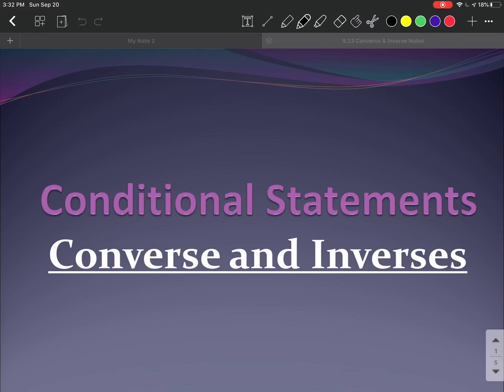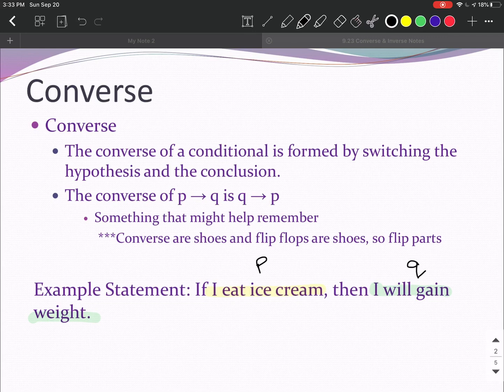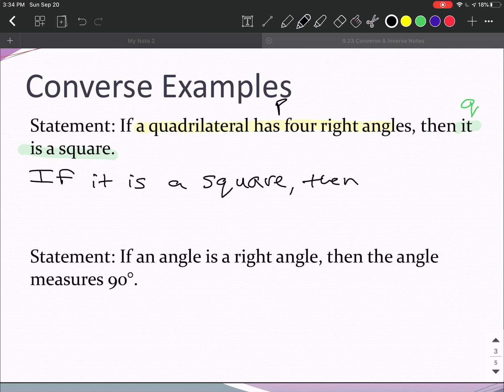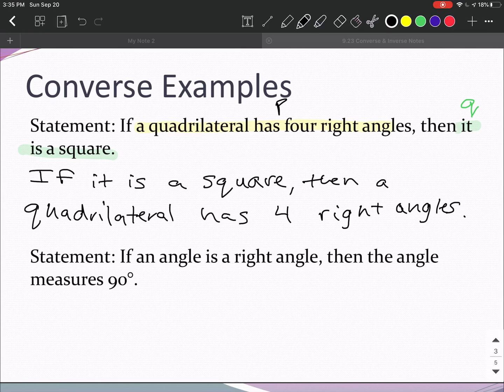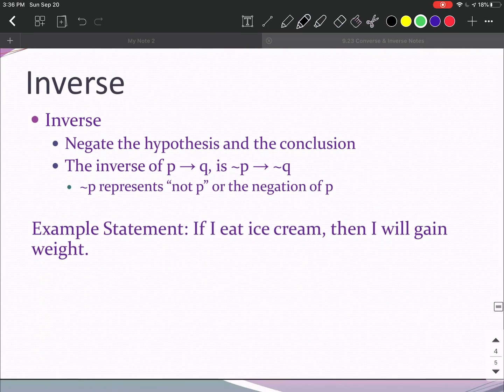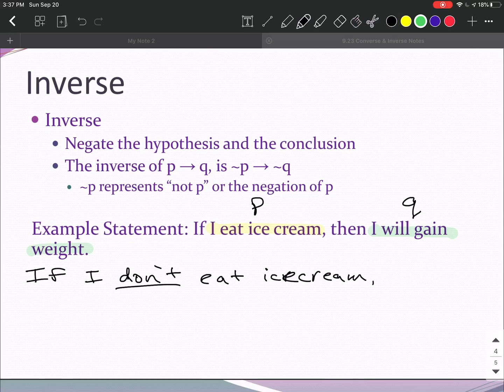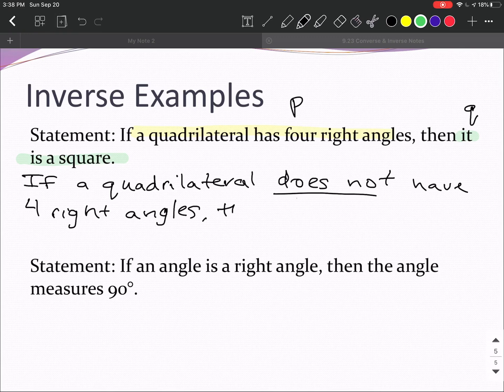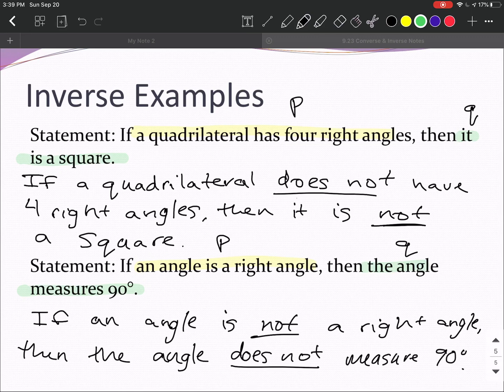Converse and Inverse